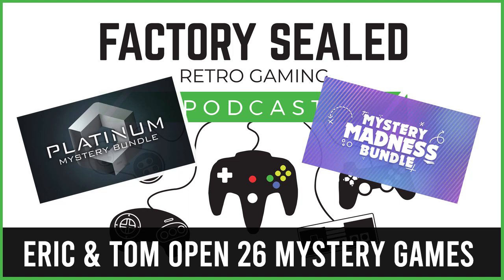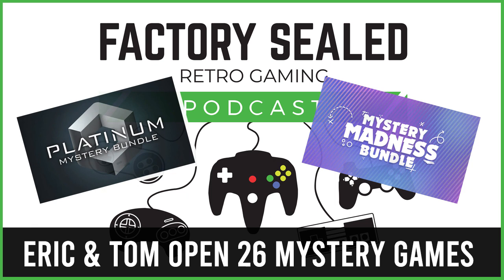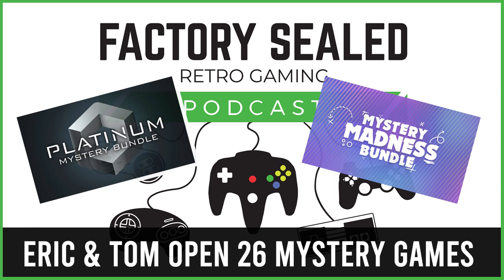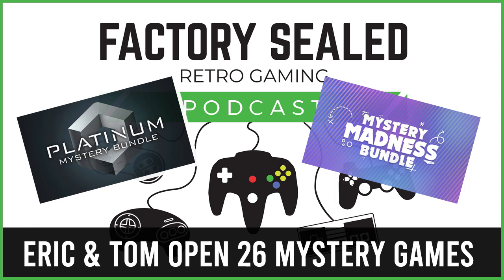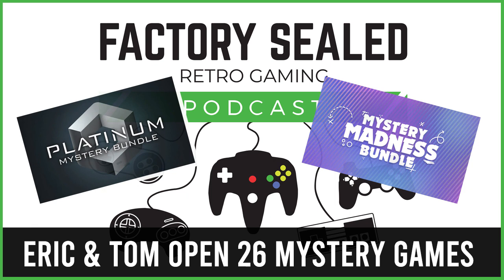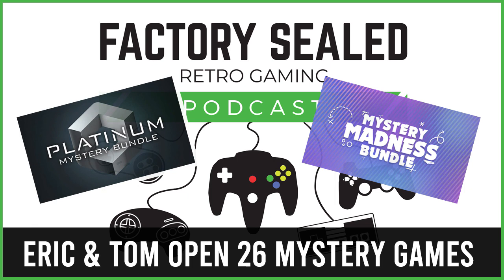Eric & Tom Open Games - 1 - Mystery Bundle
Time to spend some money with no idea what you're buying!

Eric and Tom kick off a new series where they each buy a bundle of mystery games and open them together.

Looking for more retro gaming/nonsense chat? We've got hundreds of episodes of the Factory Sealed Retro Gaming Podcast for you to binge on!

Search for us on Spotify or your favourite podcast app to get all of the episodes.

At Factory Sealed, we care deeply about our listeners and are creating a community of retro gaming fans over on Facebook.

Want to support what we do? A donation of a single dollar on Patreon will get you access to Factory Sealed Unwrapped, an exclusive Patreon version of the show where we include our ridiculous setting-up process before we launch into the full show.

for more information and all of our episodes too.